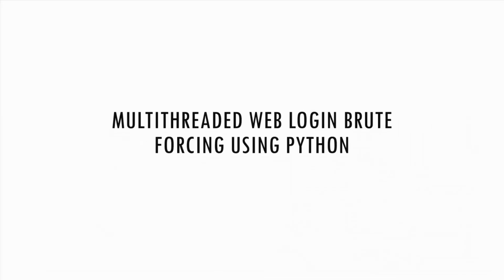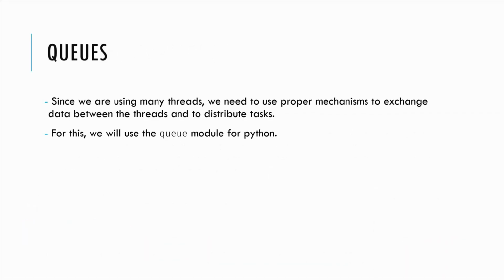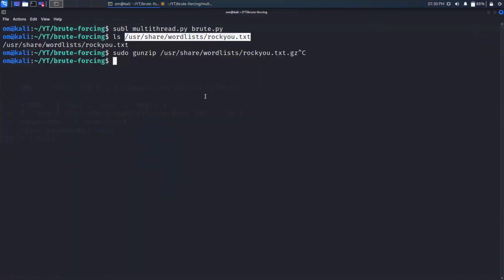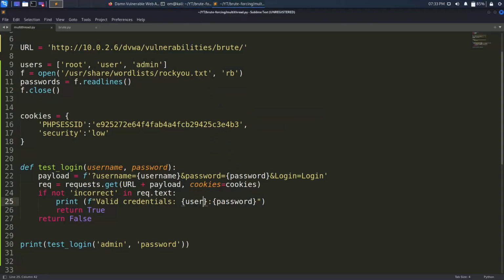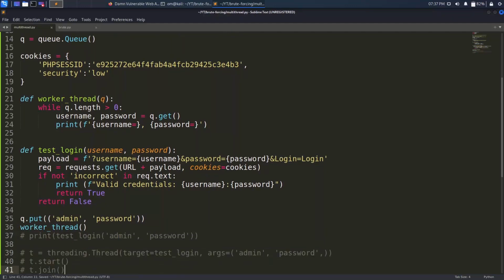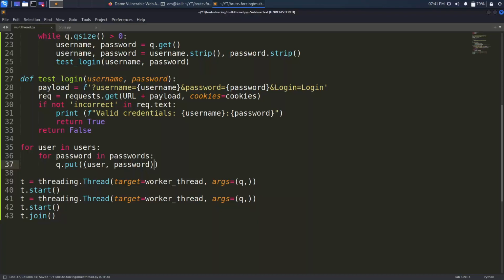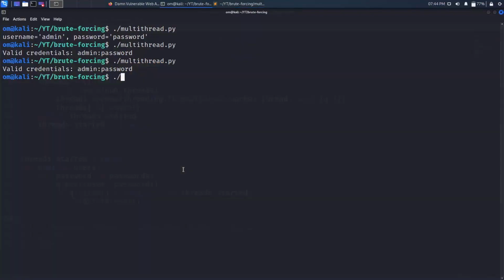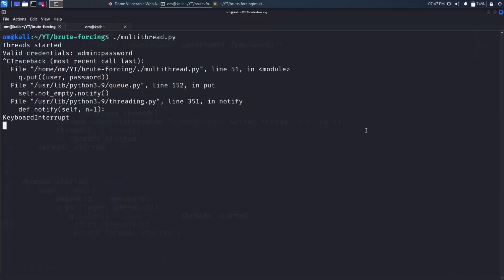Multi-threaded brute force attacks using python and how to protect against them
In this video we resume from our previous video on brute forcing login forms with python and extend the script to use multiple threads to increase the speed of the program. We also go over the different methods using which we can secure the website against this attack.

Timestamps:
00:00 Intro
00:18 Agenda
00:38 What is multithreading?
01:22 Why multithreading? And how does it help?
03:09 Queues
03:35 Creating the multithreaded bruteforcing program
22:31 Protecting against bruteforce attacks
23:44 Outro